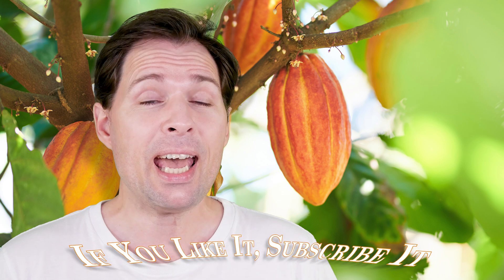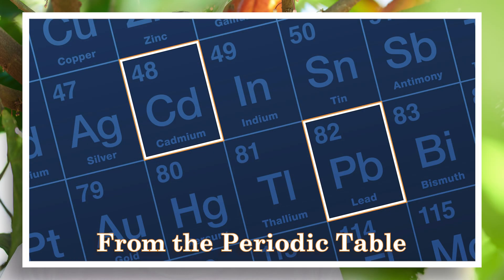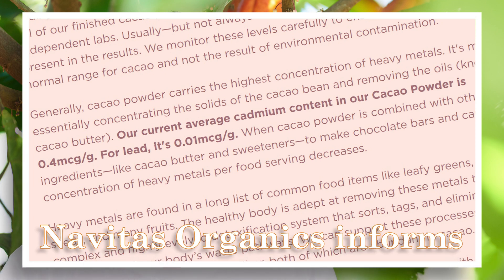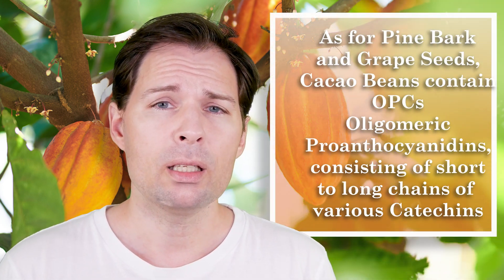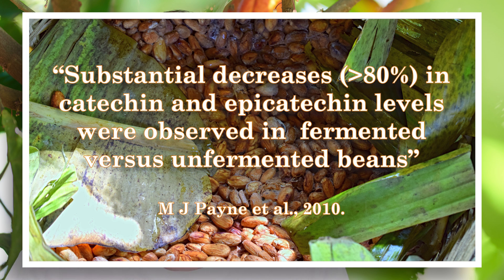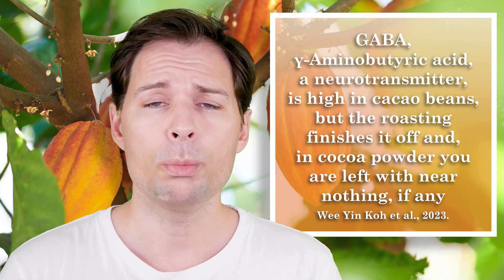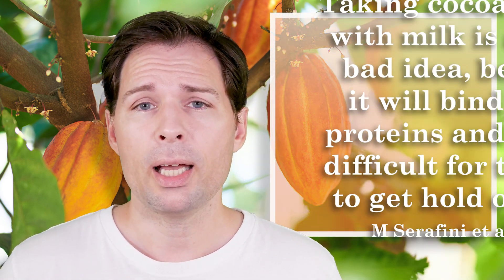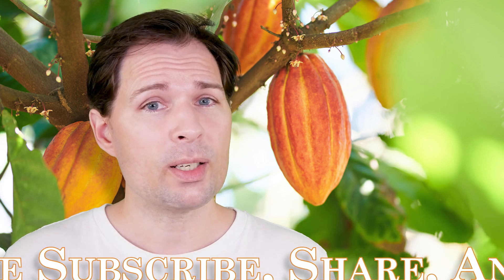Anti-Age w. Cocoa Powder or NOT? OPCs | Catechins | Raw Cocoa Beans | Antioxidants | Reverse Aging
Cocoa Powder is said to contain a lot of antioxidants, but just how much is destroyed from bean to powder??? It turns out to be rather a lot, so what to do instead??? We are talking Oligomeric Proanthocyanidins, OPCs, monomers, dimers, trimers, tetramers, pentamers, and polymers, in short we are talking Polyphenols, as in Catechin chains, anti-age and longevity, or reverse aging if you like.

Filmed and exported in 4K, no filters are used to alter or enhance my appearance, I don't wear makeup in the video.

Where to buy Cacoa pods and beans in the USA or UK
(I have not tried any of them)